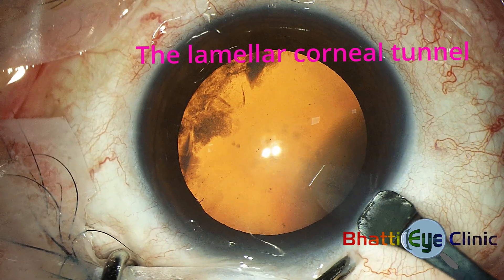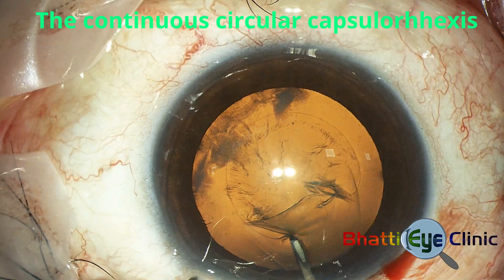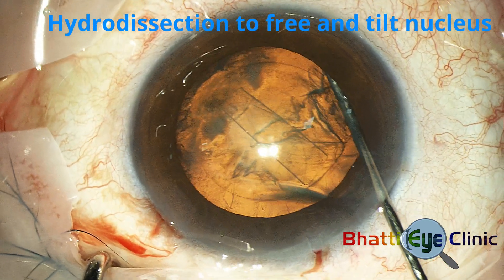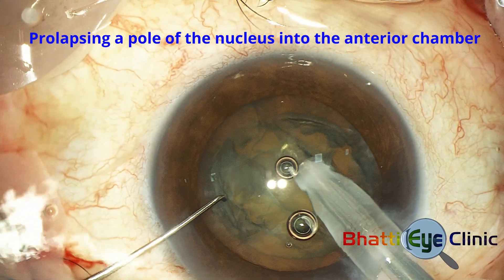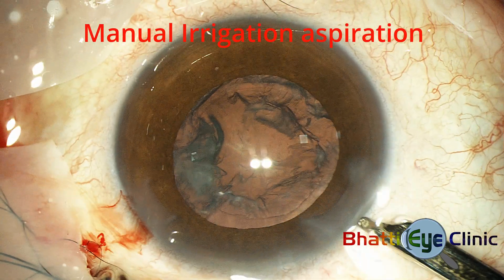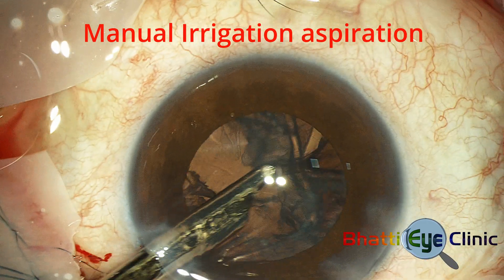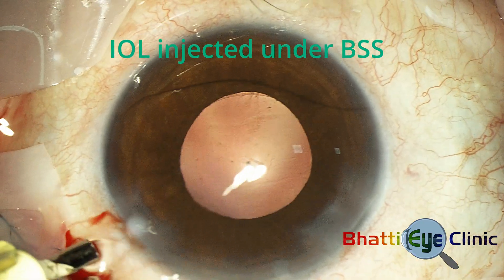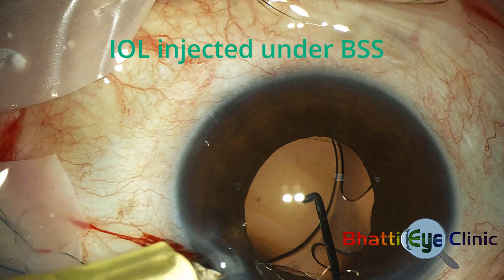Step by step phakoemulsification (phacoemulsification) any which way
There are many ways to do phakoemulsifcation. This video highlights, step by step, an easy way to do phakoemulsification which draws from several methods